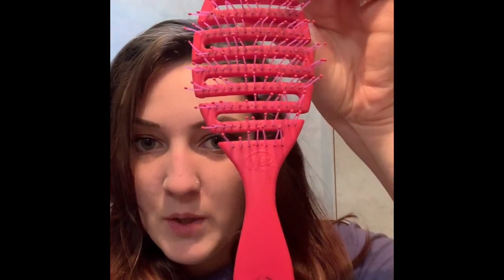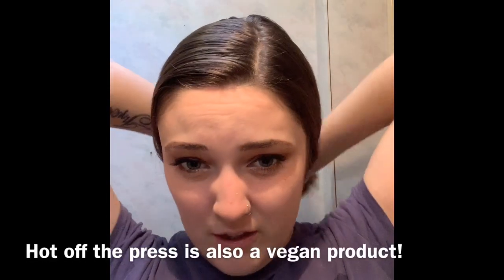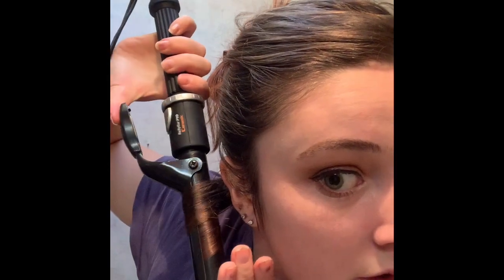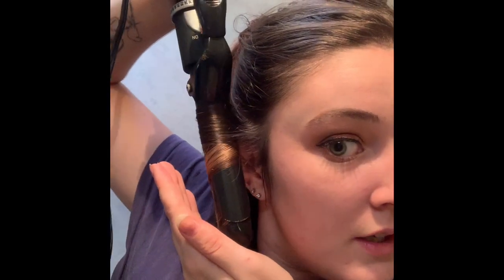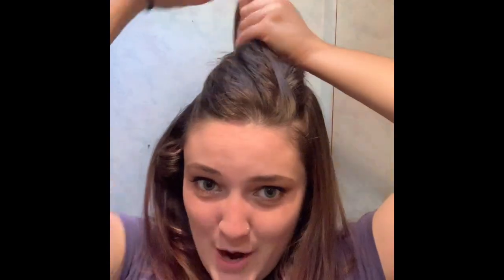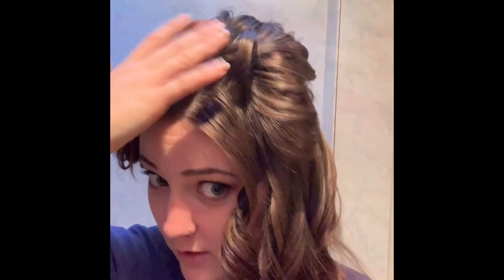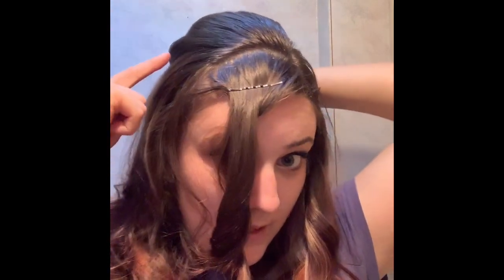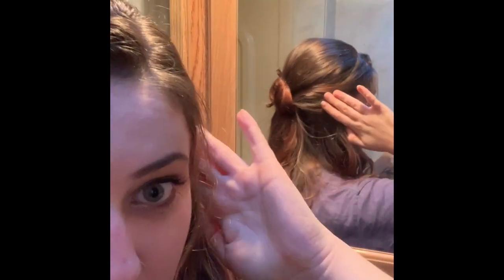How to curl your hair properly!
In this video I show you how to properly brush and style your hair with a curling iron. I am a hairstylist of 5 years and would love to share some knowledge with you guys!

My insta is nikki_dogmom